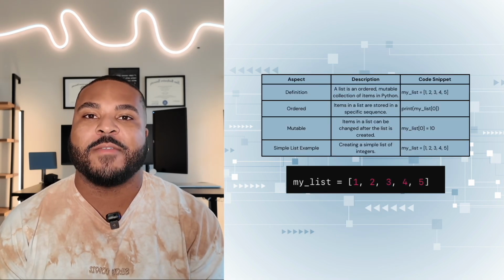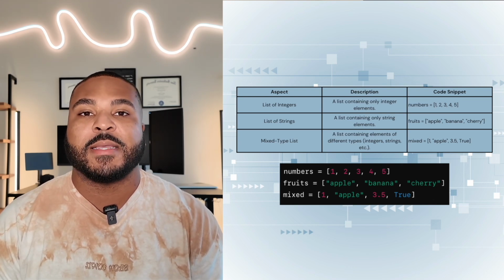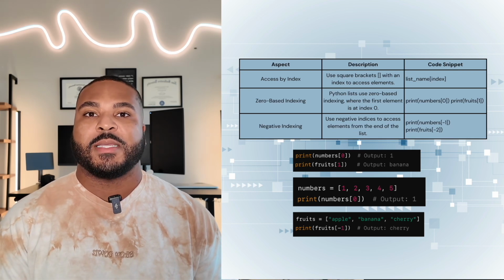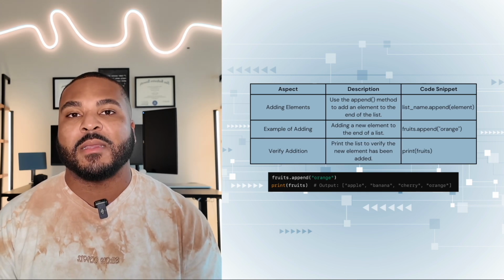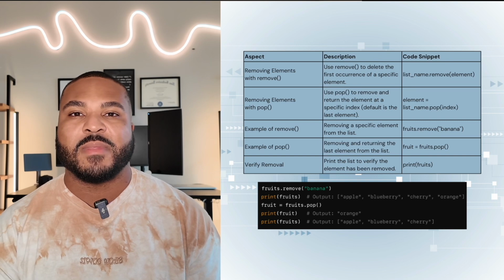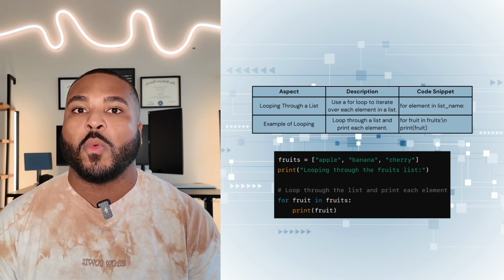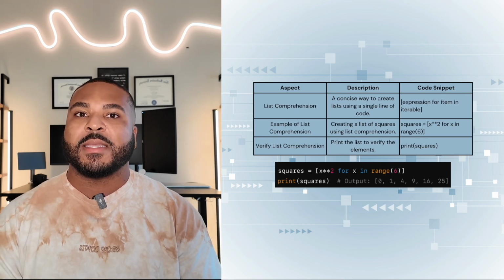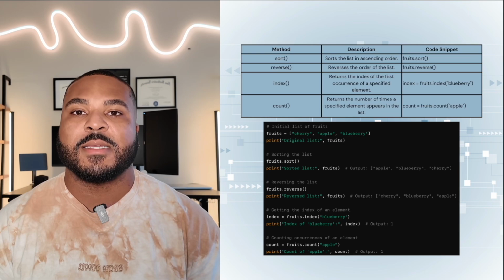Python Lists for Data Science: Comprehensive Guide for Beginners (2024)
In this video, we'll dive deep into "Working with Lists in Python," an essential skill for any data scientist. You'll learn everything from the basics to advanced list operations.

By the end of this tutorial, you'll have a solid understanding of how to effectively use lists in Python, enabling you to handle data more efficiently.

🕒 Timestamps:
00:00 Introduction
00:43 What is a List?
01:58 Creating a List
02:53 Accessing Elements/ Negative Indexing
04:06 Modifying Elements
04:58 Appending Elements
05:38 Inserting Elements
06:24 Removing Elements
07:36 Slicing Lists
08:47 Looping Through Lists
09:43 List Comprehensions
11:16 Other Useful List Methods
12:12 Outro